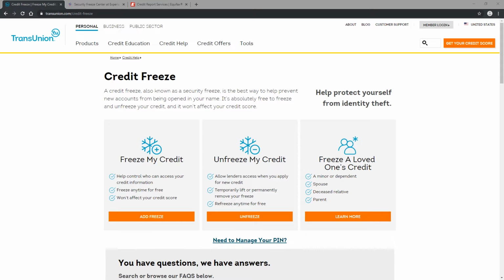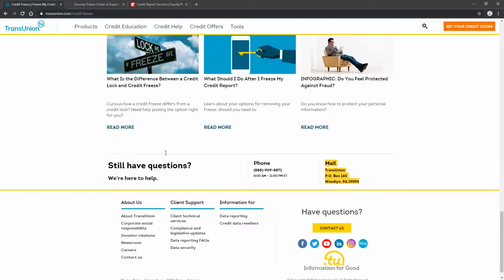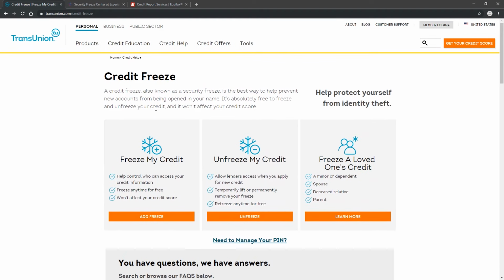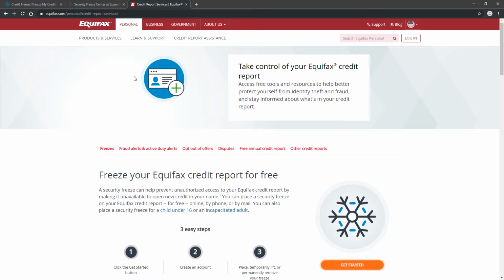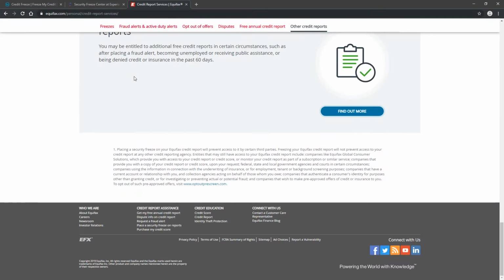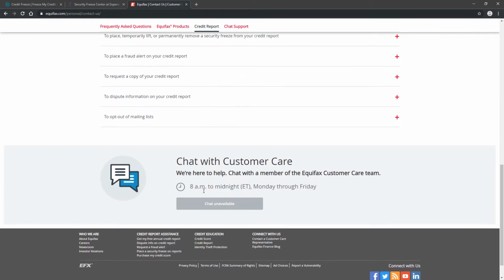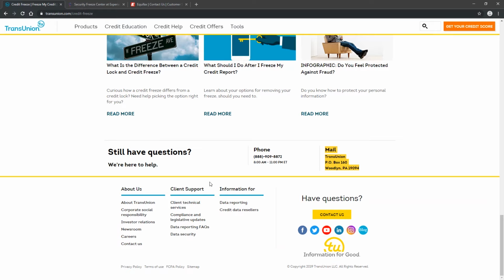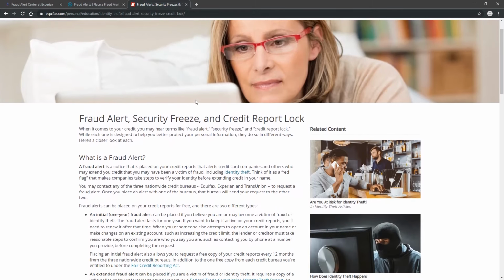How to credit freeze all three bureaus and add fraud alert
Thank you for watchings Credit Heir In this video,
I share how to freeze your credit and add a fraud alert that
will help protect your credit 2019 and beyond.
If you want to protect your credit, if you're wondering how to do it.
Then this is a video not to miss. Thank you for your
time and attention, watch this video in it's entirety.